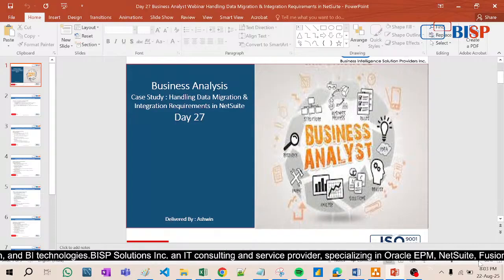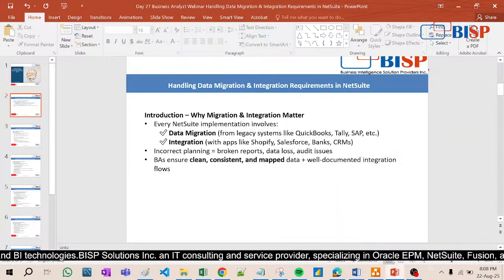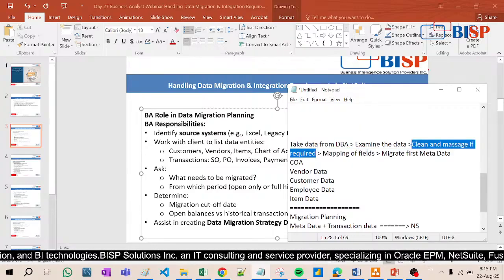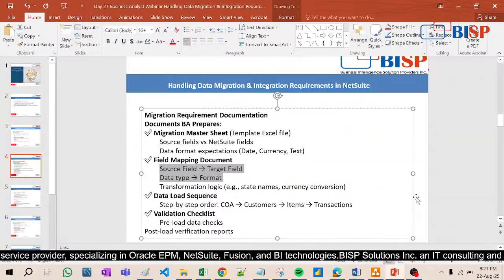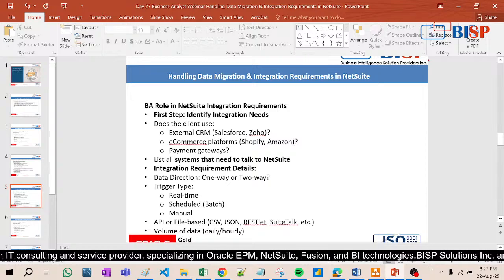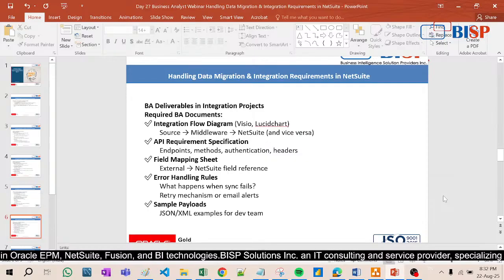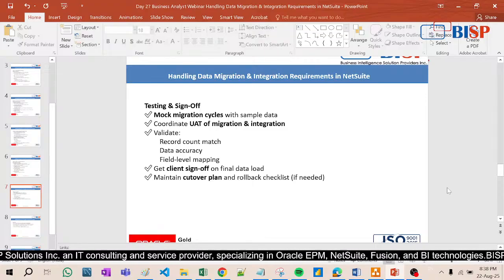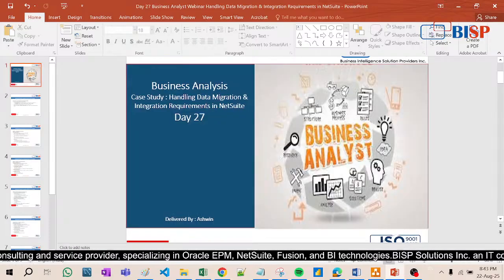NetSuite Nightmare SOLVED Handling Data Migration and Integration Requirements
Are you tired of dealing with the complexities of data migration and integration when implementing NetSuite? In this video, we'll dive into the common pain points businesses face during this process and provide actionable solutions to overcome them. From data mapping and validation to integration architecture and testing, we'll cover it all. Learn how to streamline your NetSuite implementation and avoid costly delays. Whether you're a NetSuite administrator, consultant, or business owner, this video is for you. Get ready to take your NetSuite implementation to the next level and say goodbye to data migration and integration nightmares!